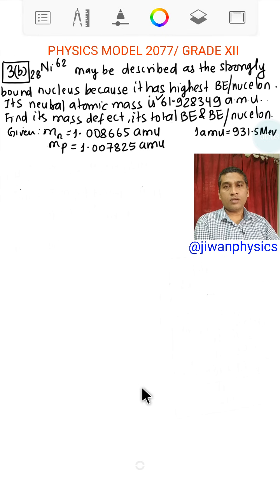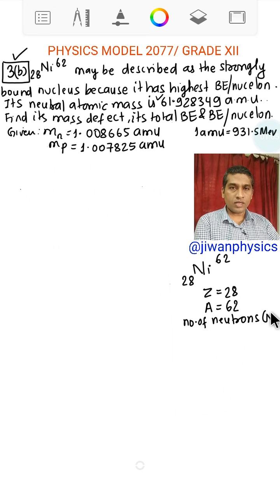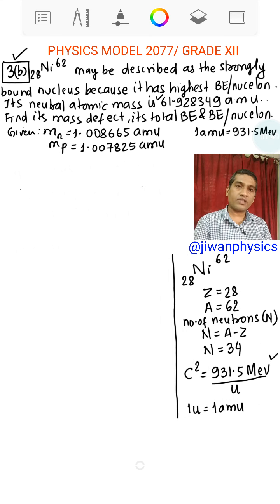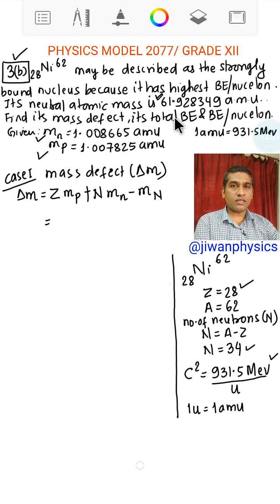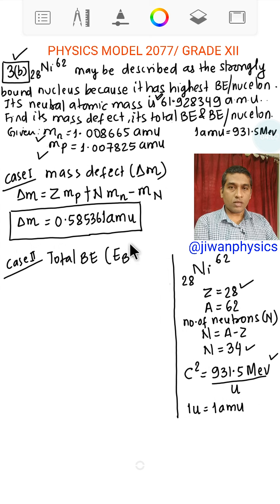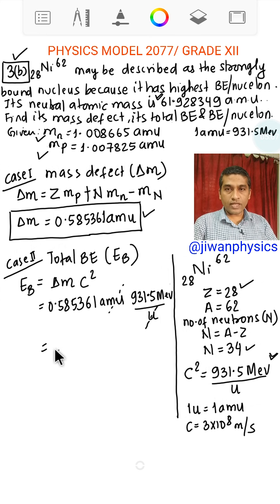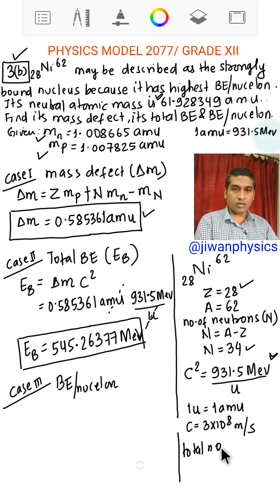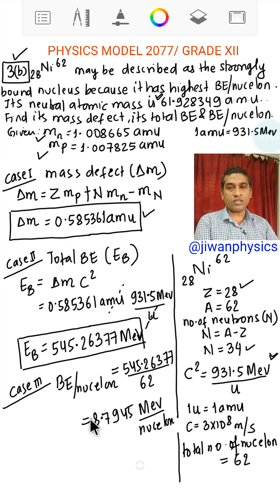NEB Physics Model(2077) Solutions | Group C || Q 3(b)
Numerical Solution of Problem 3(b) /GroupC